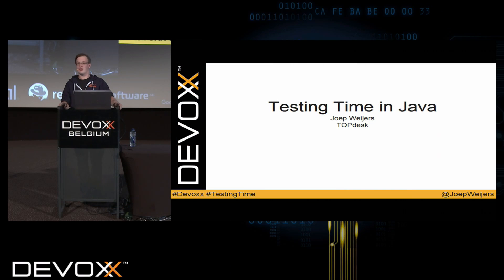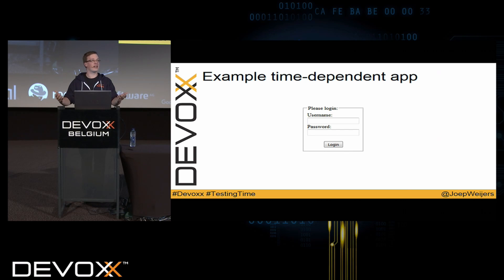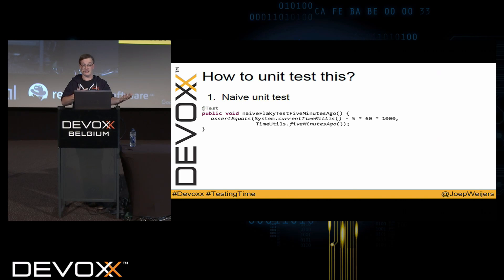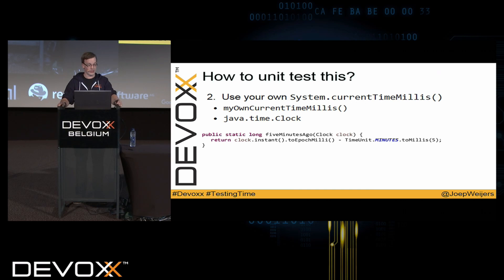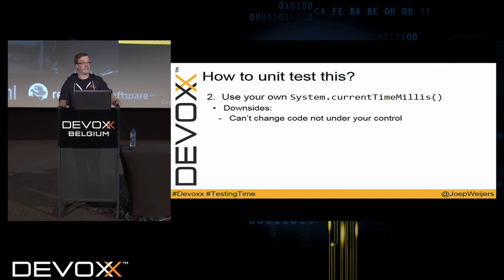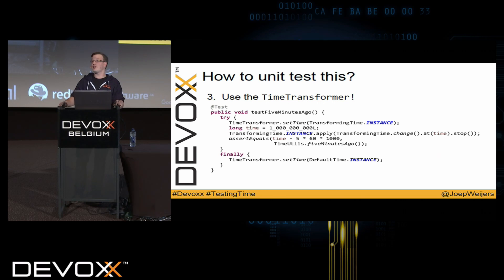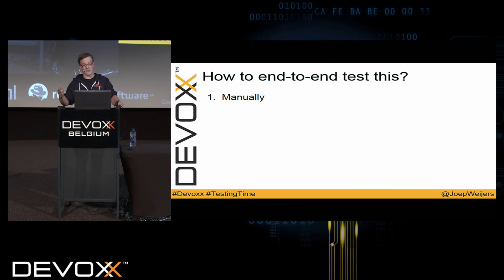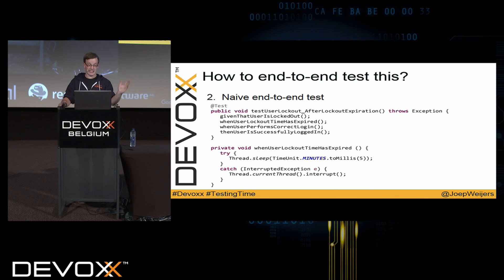Testing Time in Java by Joep Weijers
We all know we should have unit tests for most of our code. And unit tests should be fast and system independent in order to give reproducible results.

But how do you test your functionalities that are depending on time? You don't because it is too difficult? You test it manually, changing the actual time of your computer? Or did you check StackOverflow and read that you need to replace all your System.currentTimeMillis() calls to a custom implementation? Java 8 introduced java.time.Clock for this purpose, but what if you have a big legacy application and it is infeasible to introduce yourOwnCurrentTimeMillis?

Enter the TimeTransformer. A small open source utility using bytecode weaving to rewire all calls to System.currentTimeMillis(). It provides an API to completely alter the time of a JVM, making time travel in your applications and unit tests possible. I will demonstrate the TimeTransformer on a small webserver where I want to verify that given I am locked out after too many incorrect password attempts, when the lock-out-time has elapsed, then I can log in again.

Joep Weijers is a Build Master at TOPdesk with a keen interest in delivering quality software continuously. He loves playing around with Jenkins Pipelines, Selenium, Docker and keeps in touch with his inner developer by educating his colleagues on testable Java code.

[HGJ-2011]